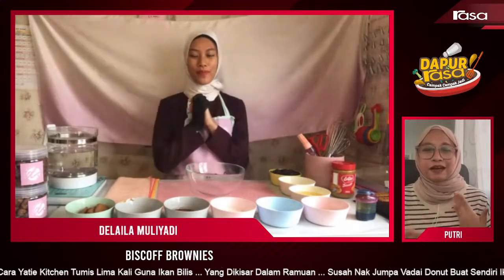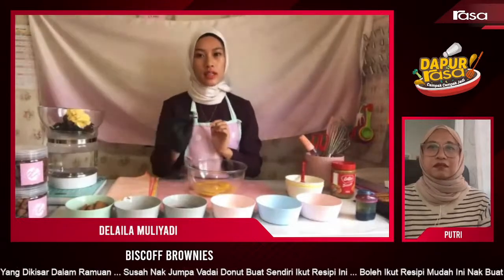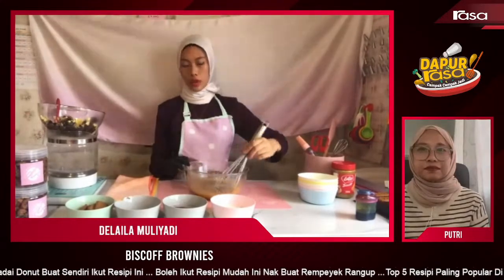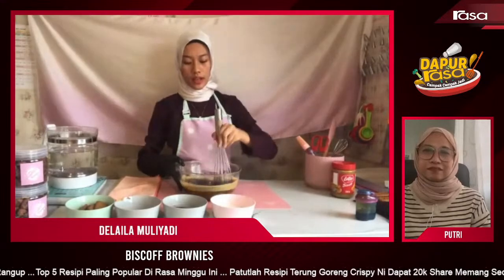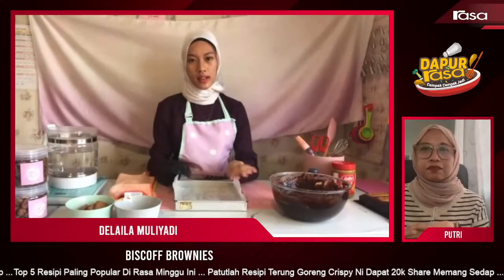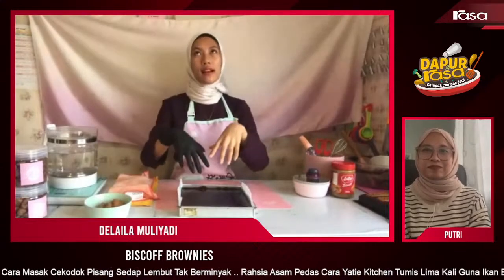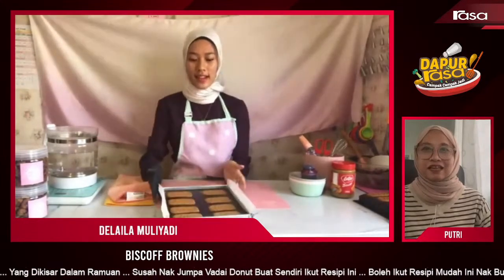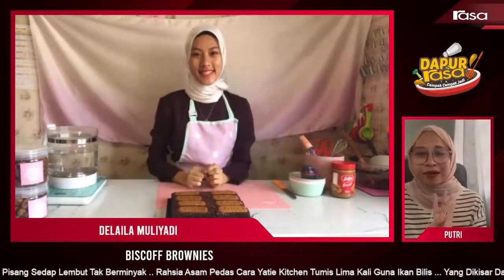Biscoff Brownies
Istimewa buat para penggemar brownies, hari ini kami bawakan resipi Biscoff Brownies yang boleh anda cuba. Resipi ini dikongsi oleh Delaila Muliyadi, founder Kek Deardelaila. Nampak sungguh menyelerakan! Anda wajib cuba nanti.

BAHAN-BAHAN:
264g dark chocolate
99g butter
72g gula perang
98g gula kastor
73g tepung serbaguna (all purpose flour)
4 biji telur
1 sudu teh esen vanilla
13g serbuk koko
100g biskut biscoff
50g biscoff spread

CARA MEMASAK:
1) Double boil dark chocolate dan butter hingga cair kemudian ketepikan.
2)Campurkan gula perang, gula kastor dan telur. Gaul hingga gula larut.
3) Campurkan adunan gula dan coklat dan gaul sebati.
4) Masukkan tepung dan serbuk koko yang sudah diayak dan gaul hingga sebati.
5) Masukkan biskut biscoff ke dalam adunan dan gaul sebati.
6) Kemudian, letakkan adunan ke dalam loyang bersaiz 8” petak .
7) Letakkan biscoff spread di atas bater brownies.
8) Bakar selama 150*c selama 45 minit.